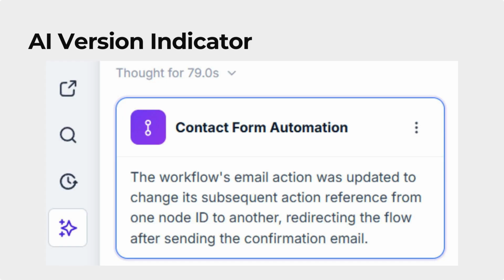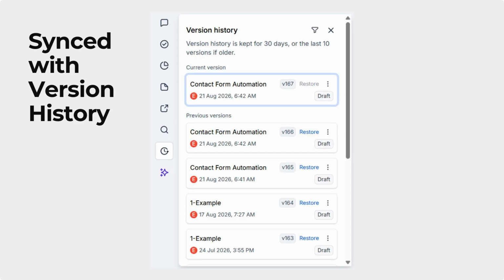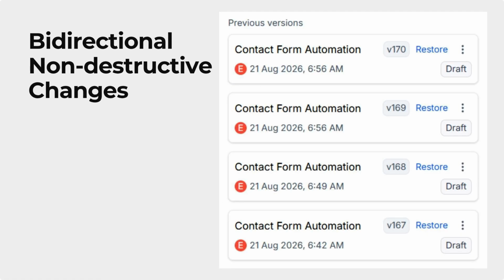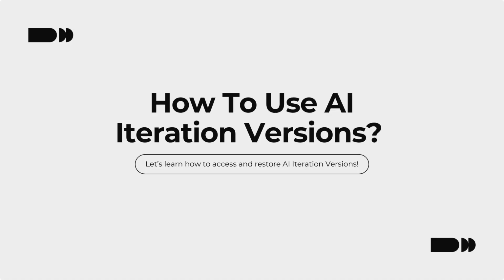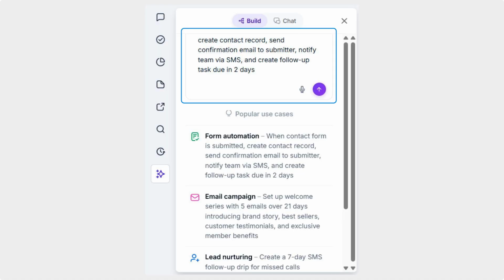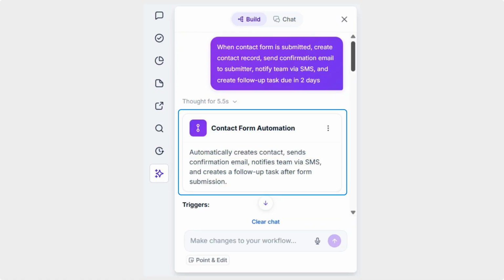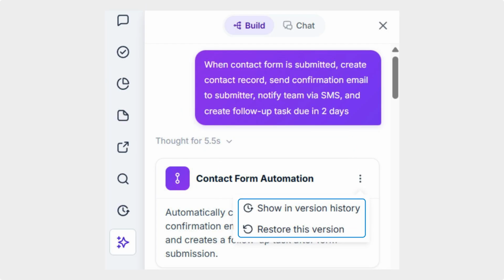Restore AI edits in one click with unified version history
Learn how AI iteration versions in the workflow AI builder let you restore any AI edit in one click. If you build or refine workflows with the AI Assistant, this update gives you a safe recovery path and a unified version history for faster, more confident editing.

What changed and why it matters:
- AI version indicator: Every AI build or edit creates an artifact card in chat. The card that matches the canvas has a purple border, so the active iteration is always clear.
- Synced with Version History: Choose Show in version history to open a single timeline where AI and manual versions live together. Version History remains the source of truth for version numbers.
- Bidirectional, non-destructive restores: Restoring an older iteration keeps newer ones available. Move between iterations freely without losing work.

How to use AI iteration versions:
- Ask the AI Assistant to build or edit your workflow.
- An artifact card appears in chat; the purple border marks the current version.
- Make another change. The new card becomes active, and older cards gain Restore this version in the three-dot menu.
- Use the three-dot menu on any card to restore that iteration or open it in Version History.

This workflow makes AI-assisted edits auditable and reversible, so you can iterate faster, prevent accidental loss, and keep one authoritative history across AI and manual changes.

Next step: In your workspace, have the AI Assistant make two edits, then use the three-dot menu on an earlier artifact card to Restore this version and compare results in Version History.